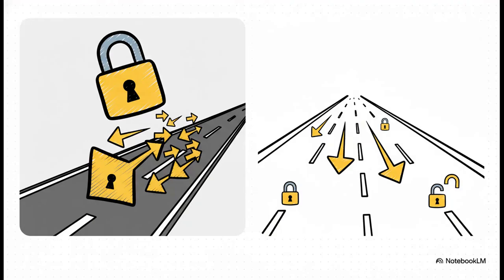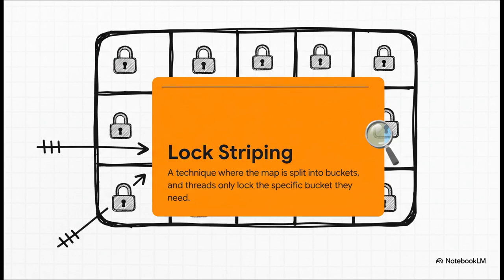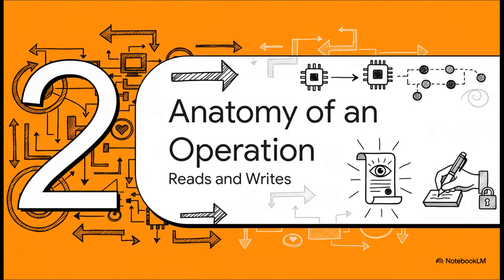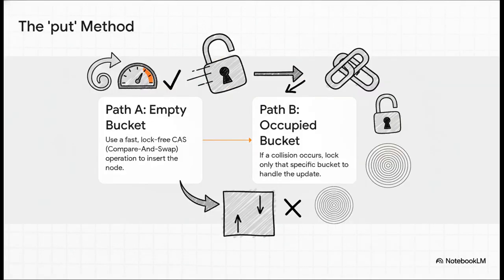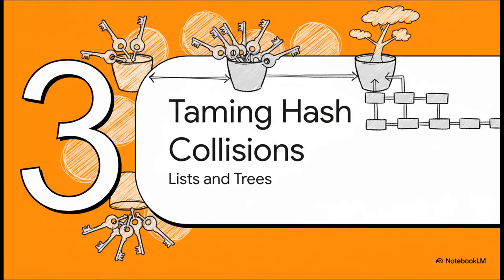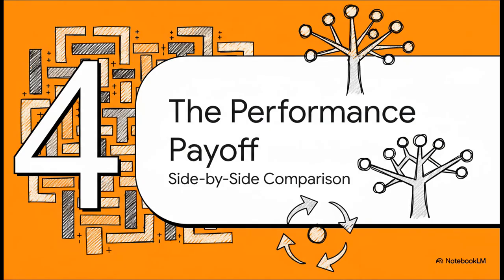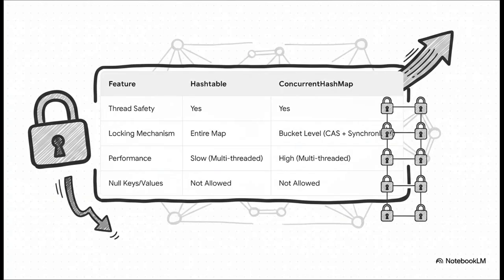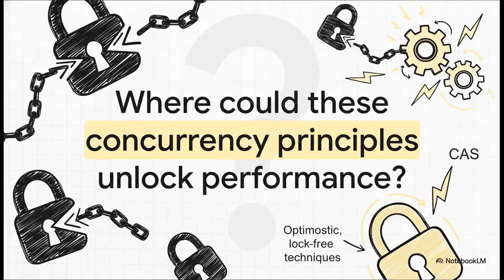Mastering ConcurrentHashMap: The Architecture of Thread-Safe Performance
In this video, we take a deep dive into the ConcurrentHashMap, which is essentially the high-performance, thread-safe sibling of the standard HashMap. If you are looking to understand how to handle multi-threaded data without the performance bottlenecks of a Hashtable or synchronized HashMap, this breakdown is for you.
We explain how ConcurrentHashMap avoids locking the entire map—which usually forces threads to wait in line—and instead allows multiple threads to access the map simultaneously without stepping on each other's toes.
Key Topics Covered in This Video:
• Fine-Grained Locking: Learn about the "bucket-level locking" strategy. We explain how thread A can update Bucket 1 while Thread B updates Bucket 2 at the exact same time with zero interference.
• Lock-Free Reading: Discover why the get method is incredibly fast. It generally uses volatile fields to ensure visibility without requiring locking at all.
• CAS & Synchronized Writing: Understand the logic behind the put method. We discuss how it uses CAS (Compare-And-Swap) operations for empty buckets and the synchronized keyword on specific nodes when collisions occur.
• Optimised Collision Handling: See how the map handles crowded buckets by converting Linked Lists into Red-Black Trees when elements exceed a threshold (usually 8), improving search time from linear O(n) to logarithmic O(logn).
• Concurrent Resizing: We explore the unique "helpful resizing" feature where threads triggering a resize are helped by other threads to move data to the new table, rather than stopping the world.
Comparison Summary:
• HashMap: Fastest (Single Thread), No Thread Safety.
• Hashtable: Slow, Locks Entire Map.
• ConcurrentHashMap: High Performance (Multi-threaded), Bucket Level Locking, Null Keys/Values Not Allowed.